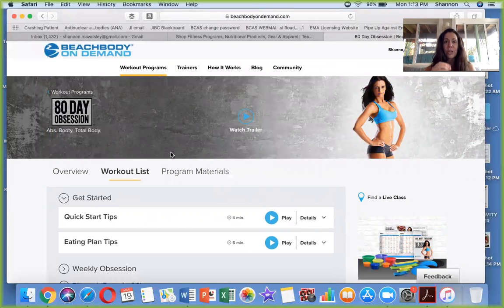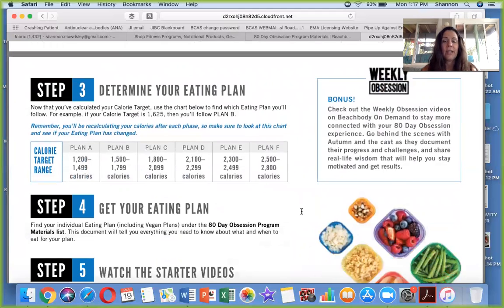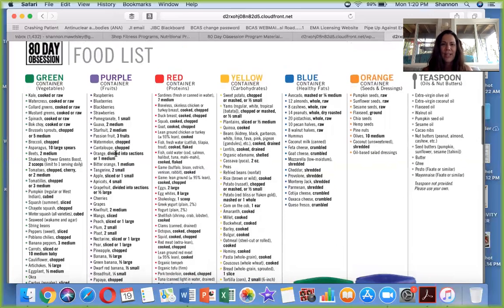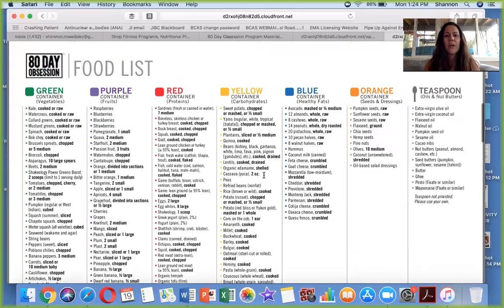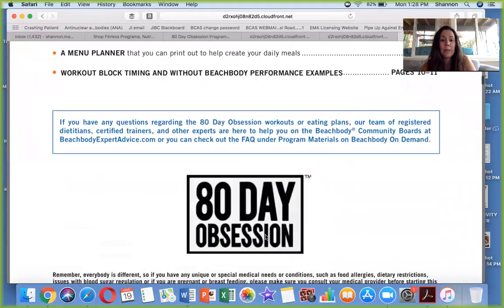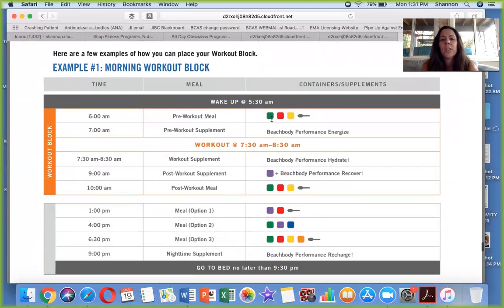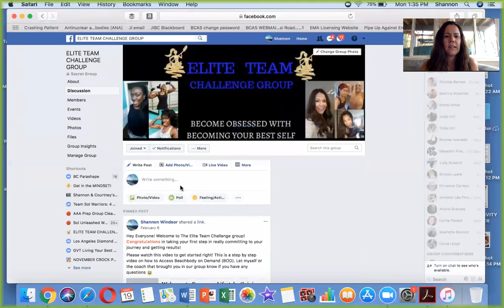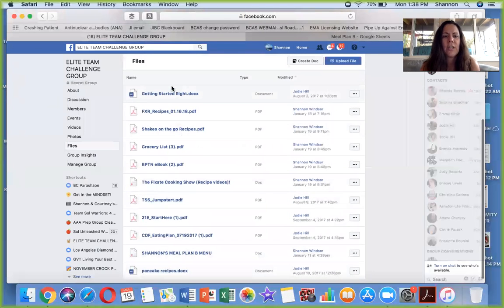Welcome to the Elite Team Challenge Group!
Hello! I am so excited for you to get started with us! Congratulations on making one of the best decisions for your health and wellness! Please watch this video so that you Get Started Right and so that you will be prepared for when your package arrives in the mail! Do not hesitate to reach out and ask me questions as they arise!